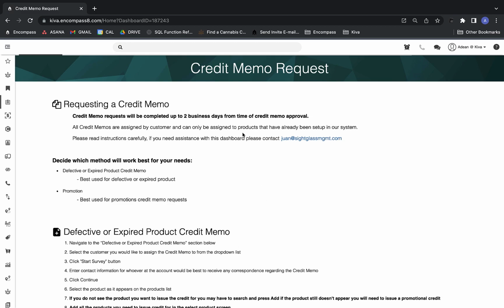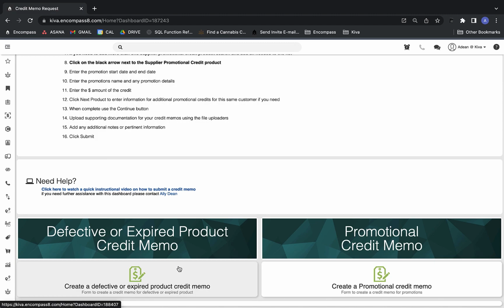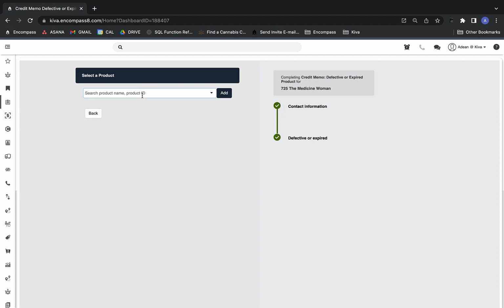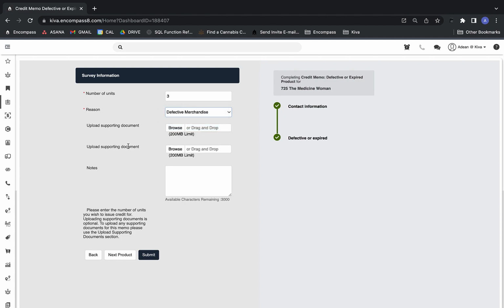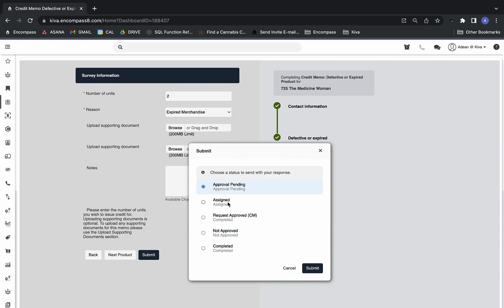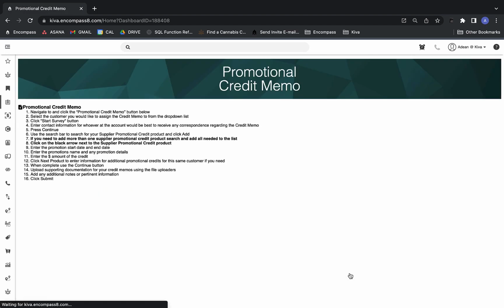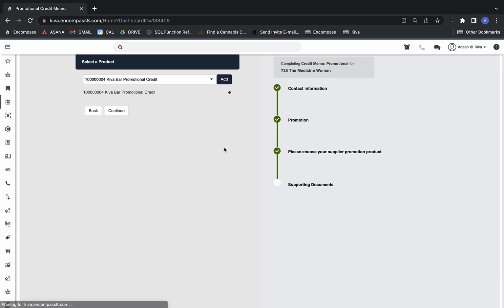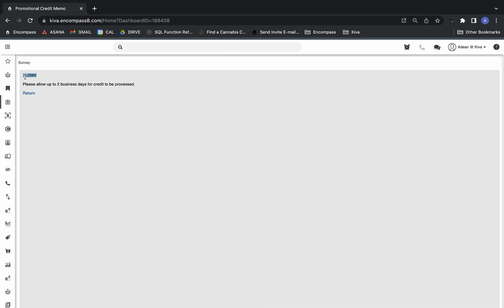Credit Memos (updated 1/24/23)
Instructional video on how to submit credit memos in Encompass